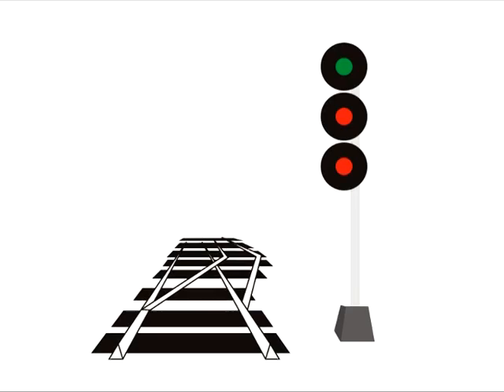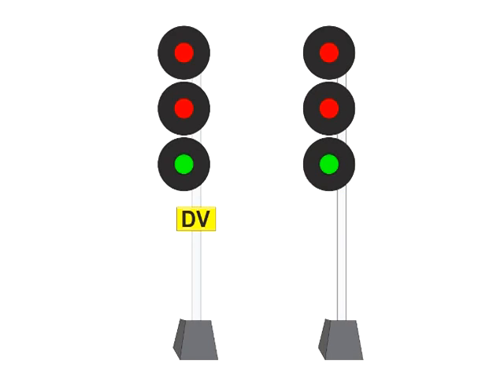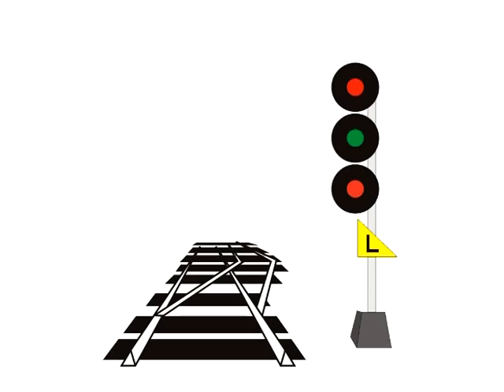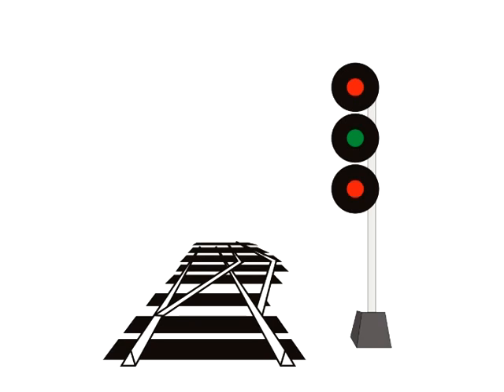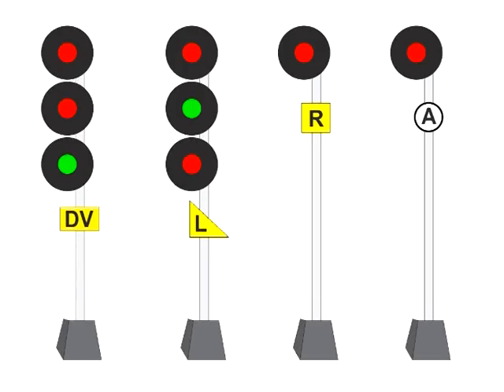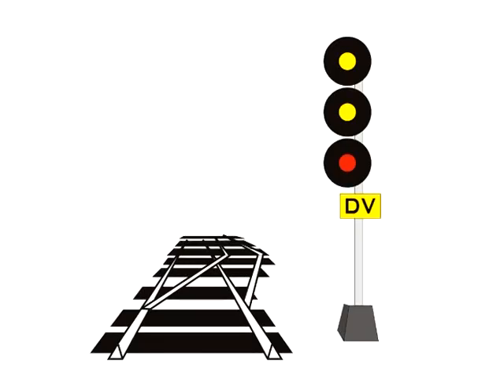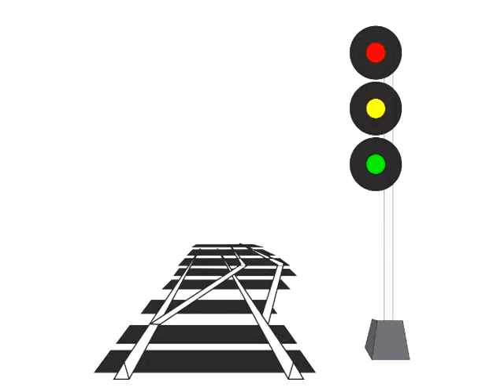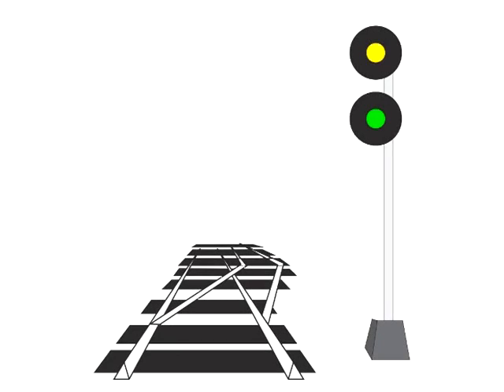Part 3: Railroad Signals, reading and meanings. Diverging and Limited speeds, to and at signals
This video is archived, but left here for your convenience. The video has been remastered without music and is available
In this video, we add two new speeds to the mix and how they are displayed on the signals. We then incorporate them into the system and introduce approaching signals.